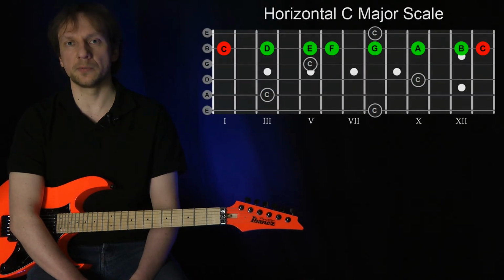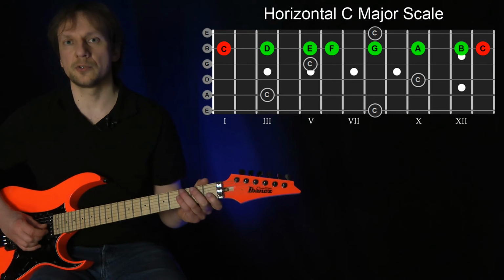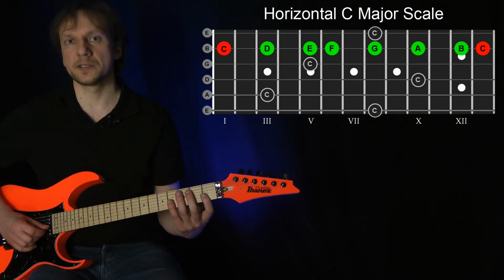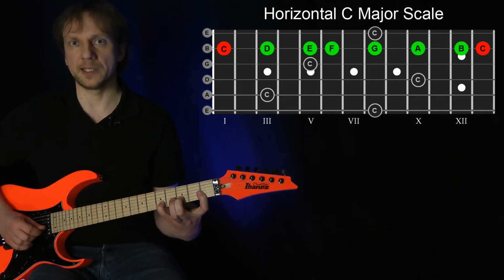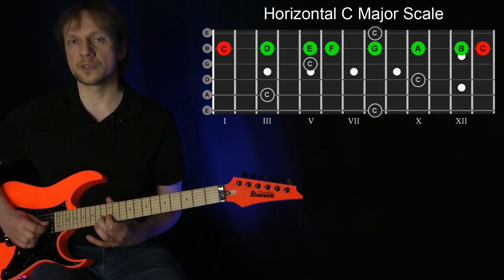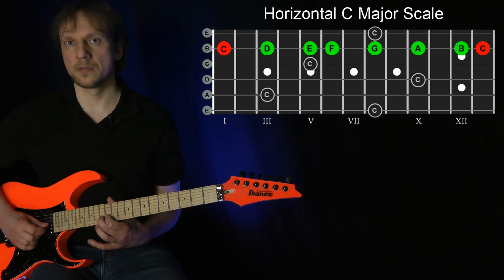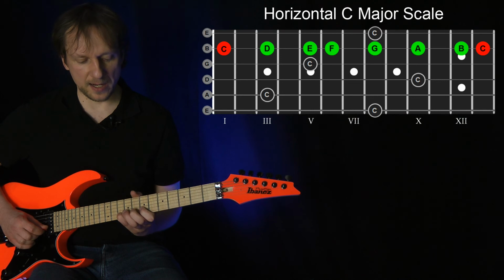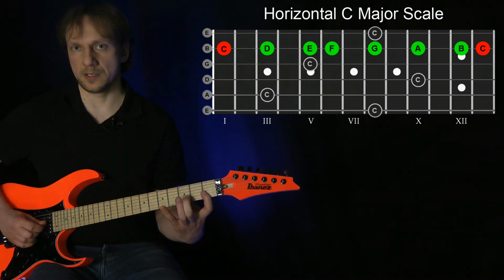The Essential Warm-Up Solution: GUITAR YOGA 1 / Pt.47 - Horizontal Scales Introduction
An effective warm-up routine is essential for every guitarist. It helps prevent injuries while also bringing your fingers up to speed so you can play at your best.

This video is part of the Guitar Yoga Level 1 series. Level 1 lays the foundation and shows you how to master the location of all the "natural" notes, alternate picking, legato, triads etc. - all presented in a step-by-step fashion. The culmination is a ca. 15 minute session where all the key exercises and techniques are combined into ONE highly effective warm-up routine. Thanks to the musical playback the exercises are fun while at the same time they help integrating these key skills into your guitaristic toolbox.

Once you've mastered the level 1 material you have a solid foundation. If you still want to improve and elevate your playing even further, hop on over and get level 2 (for players at the intermediate level) and/or level 3 (for the pros) work-out programs from our